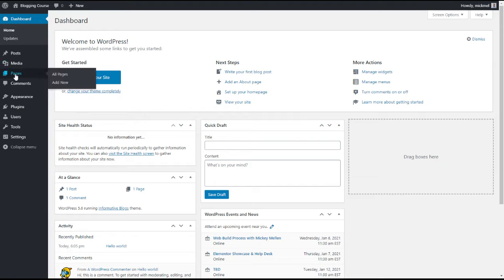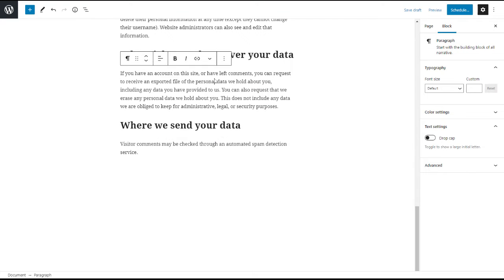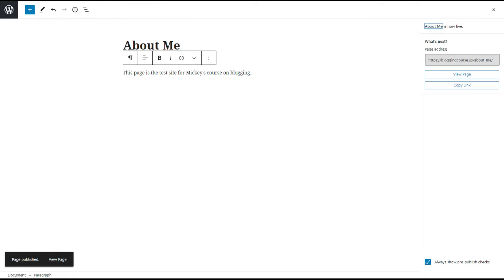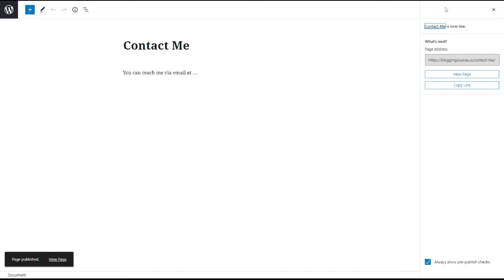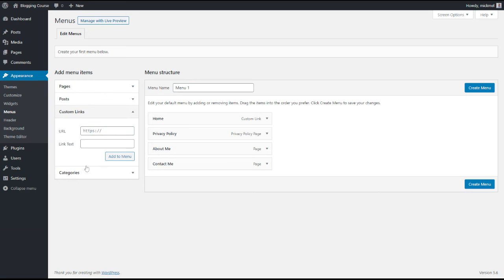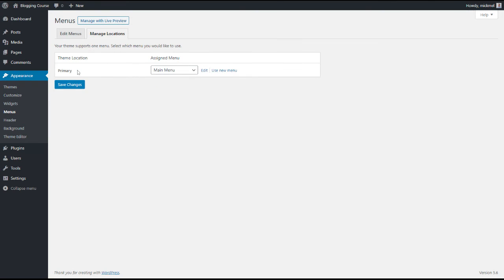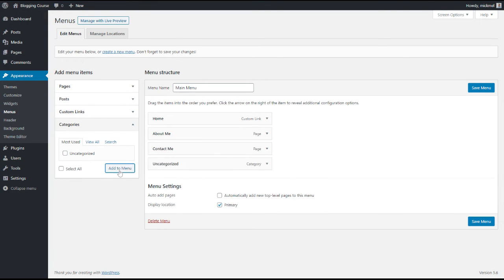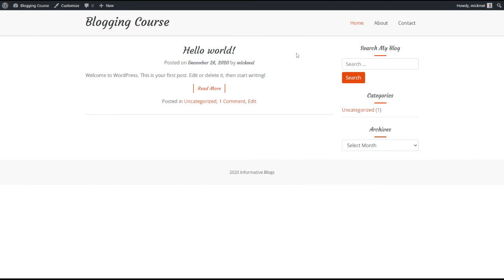Getting your blog off the ground: Themes: Building static pages and creating your menu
Lesson 9/20 in our free course about getting your blog off the ground.

This video is an overview of creating static pages and creating your navigation menu.